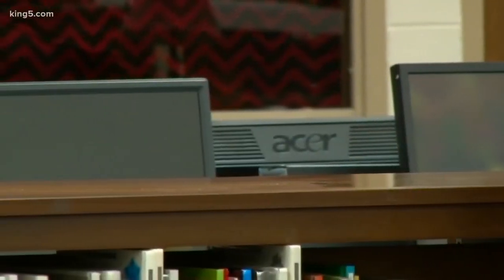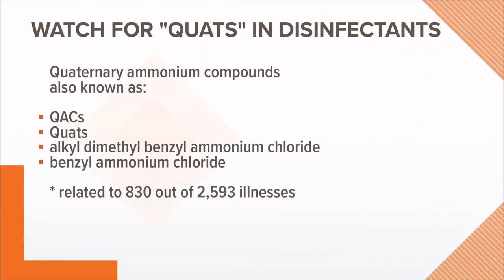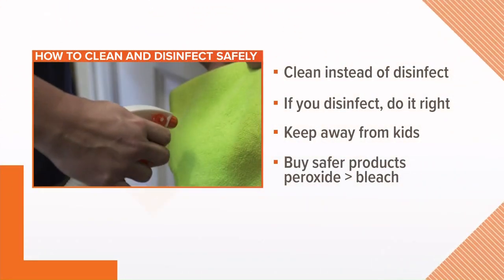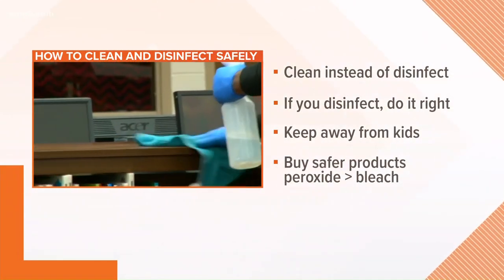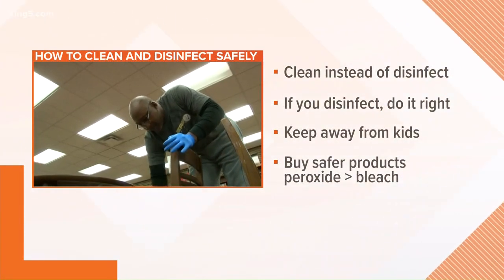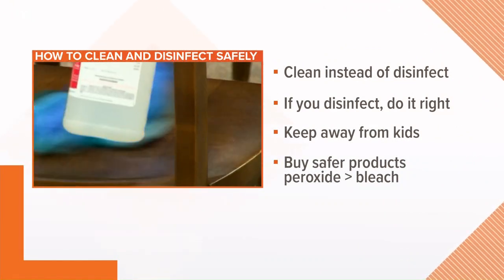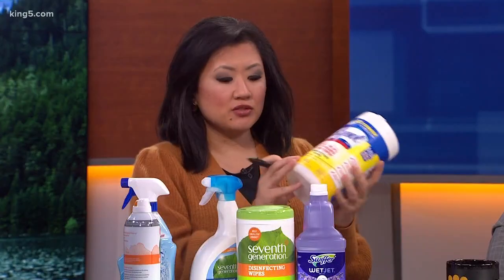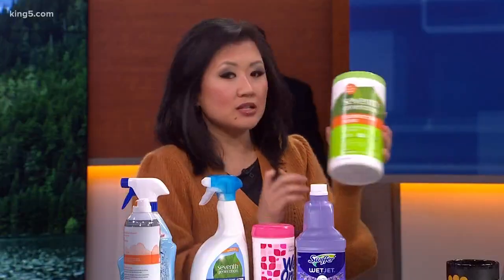What's in a disinfectant?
Some common household cleaners contain ingredients that have been linked to pesticide-related illnesses in children.